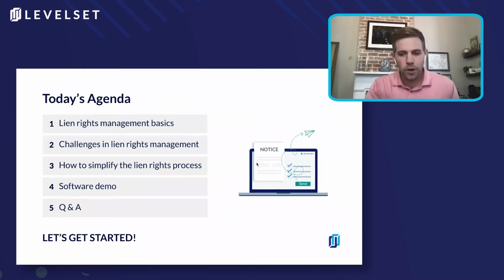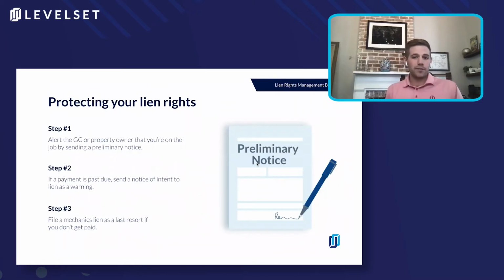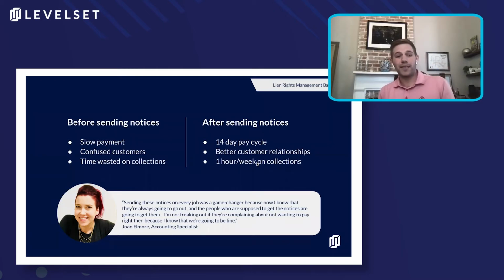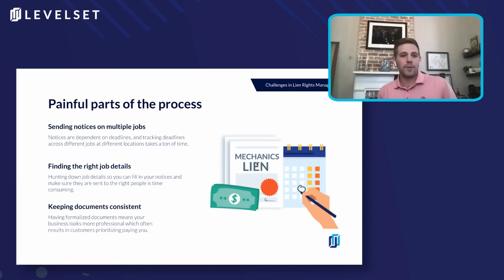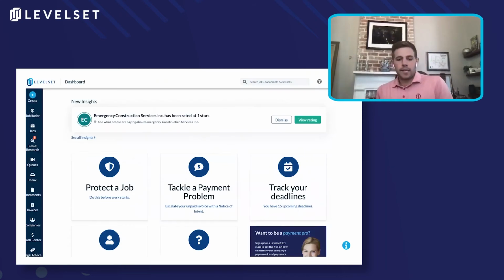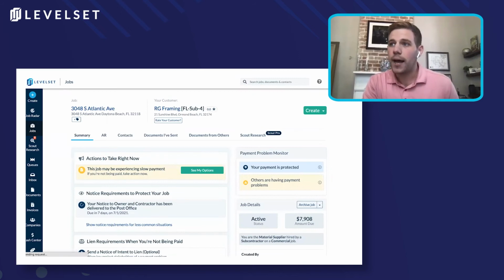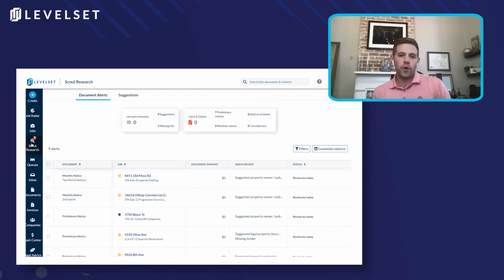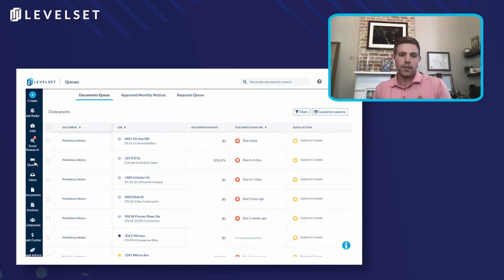How to Streamline Your Lien Rights Process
You might already know that the most powerful way to get paid in construction is to protect your lien rights on all of your jobs. But, you might not have the right solutions on hand to protect your lien rights in a way that is always accurate and efficient. Register for this webinar to learn what it looks like to streamline your lien rights process and get paid faster in the process.

In this webinar, you'll learn:

- Basic steps to take to protect your lien rights
- Ways to create a streamlined process for protecting & collecting payments
- How to use software to track deadlines, send notices & manage lien rights tasks

00:00 - Intro
02:26 - Overview
03:33 - Lien Rights Management
07:23 - Challenges in Lien Rights
10:09 - Software Demo
16:45 - Q&A